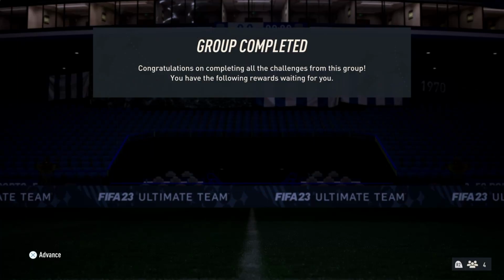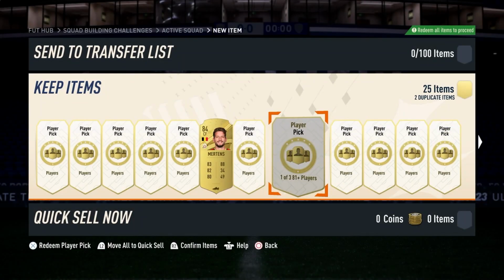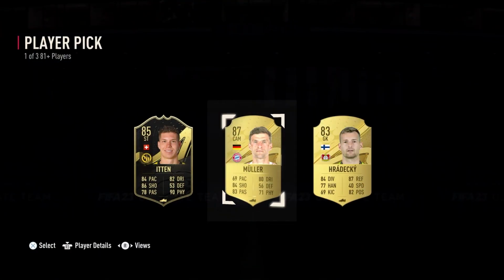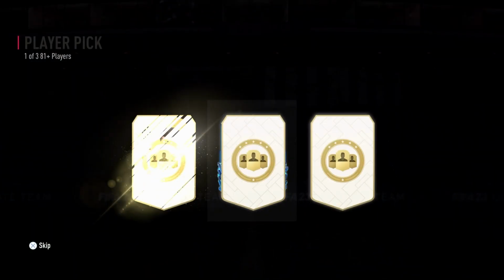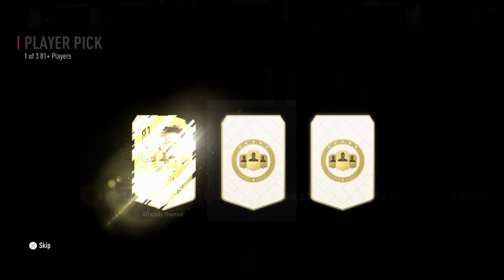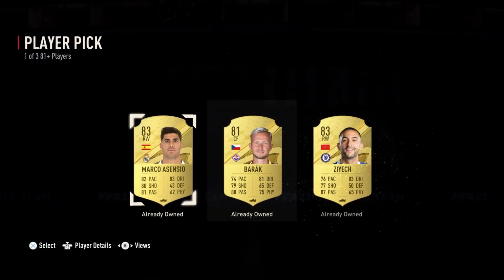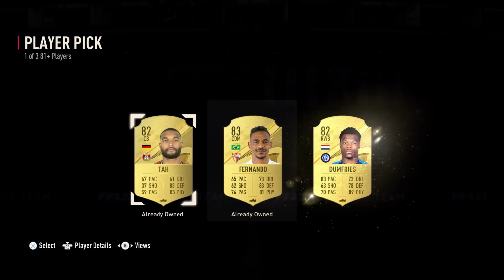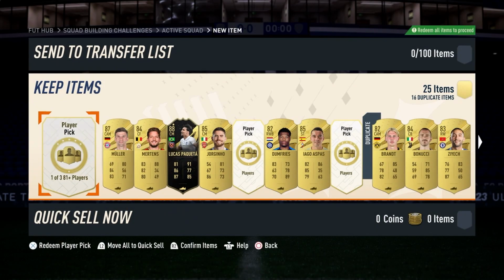25x 81+ Player Picks !!! ARE THESE WORTH IT ???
25x 81+ Player Picks !!! ARE THESE WORTH IT ???

What to expect from my channel

Fifa 23
Fut 23
Fifa 23 Meta tactics
Fifa 23 Tactics Reviews
Fifa 23 Drafts
Fifa 23 Rivals Rewards
Fifa 23 Rivals
FIfa 23 Fut Champs
Fifa 23 Fut Champs Rewards
Fifa 23 Draft
Fifa 23 Fut Draft
Fifa 23 Draft Challenge
Fifa 23 Player reviews
Fifa 23 Meta